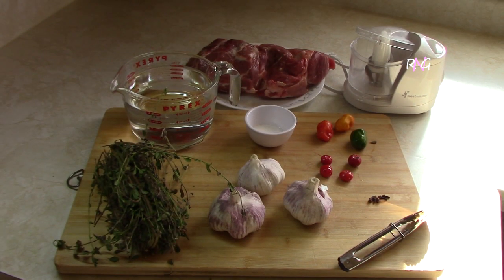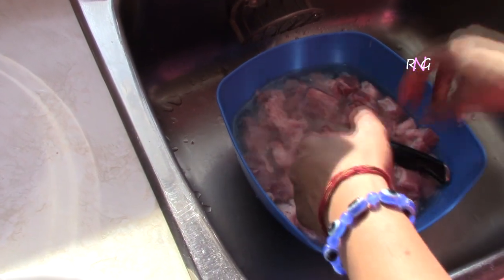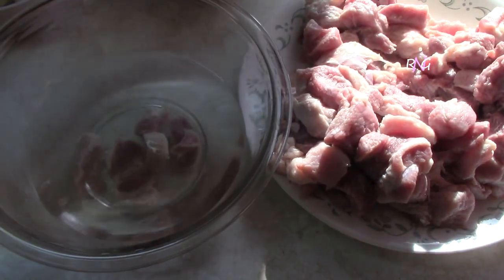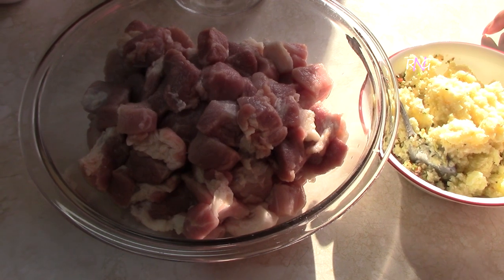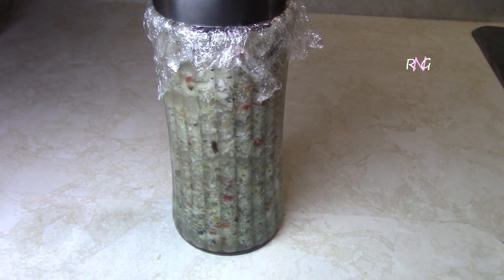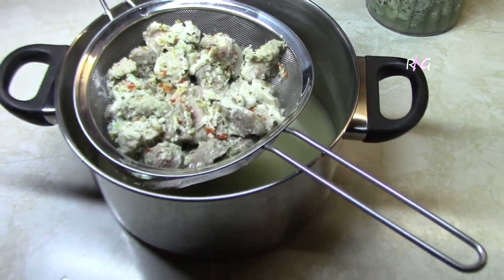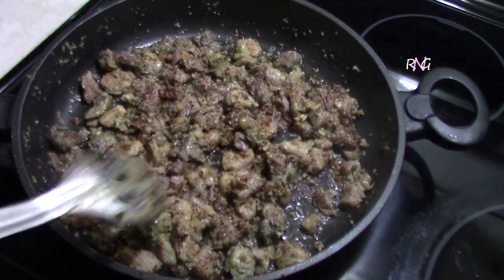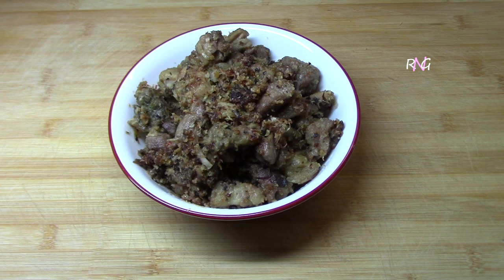Garlic Pork, step by step Recipe Video I Real Nice Guyana.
Ingredients
 1 air tight jar for marination
 3 ½ lbs pork shoulder
 4 cups white vinegar
 4 tsp salt
 wiri wiri and/or scoth bonnet peppers
 4 -5 stems fine leaf thyme
 ½ lb garlic ( approx 3 large heads )